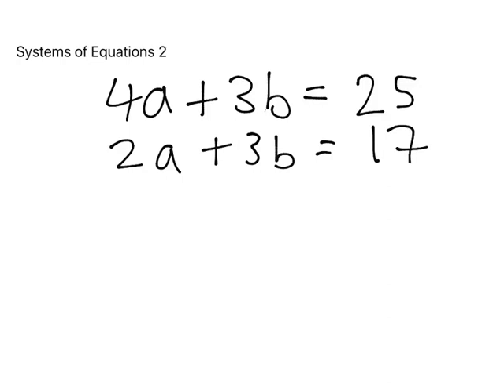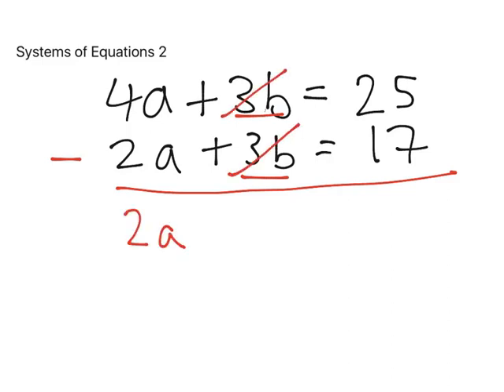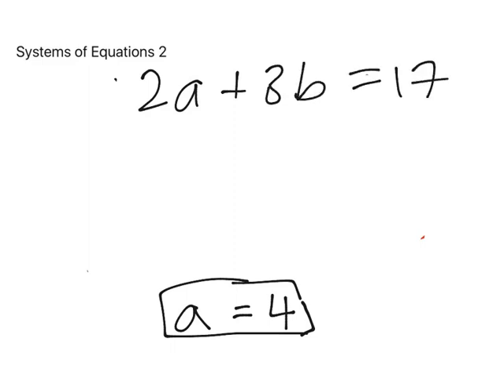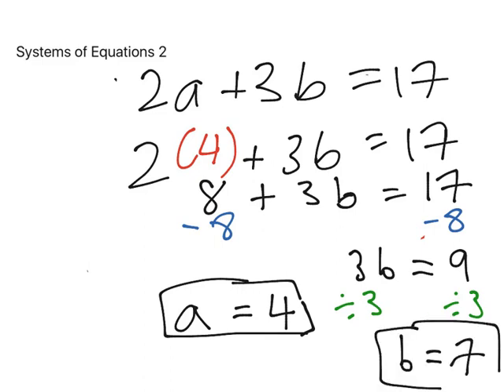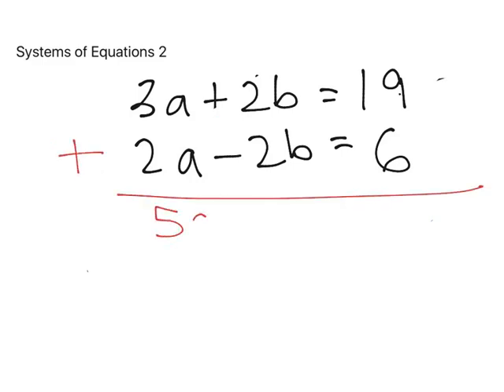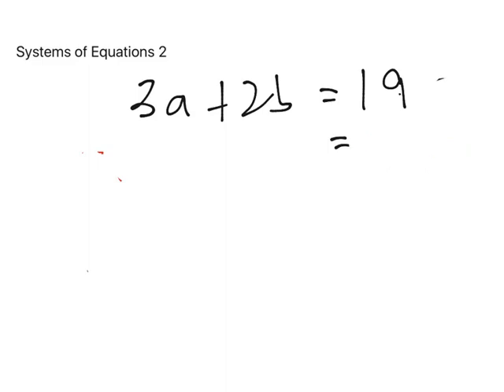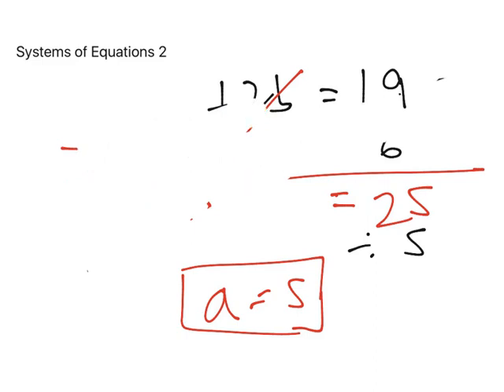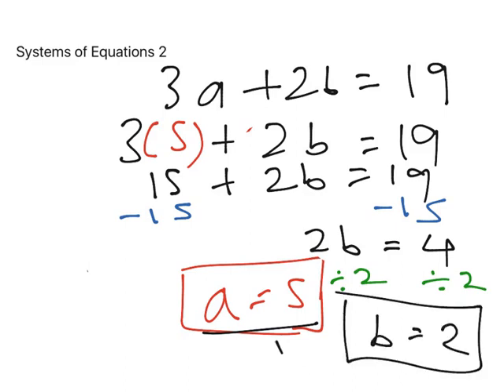Systems of Equations 2